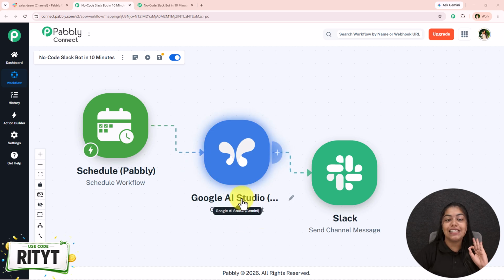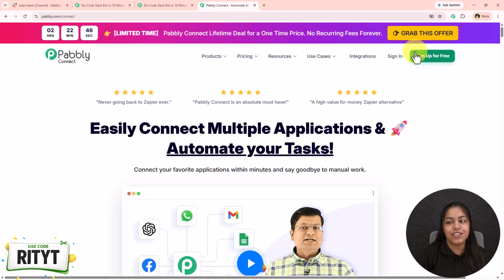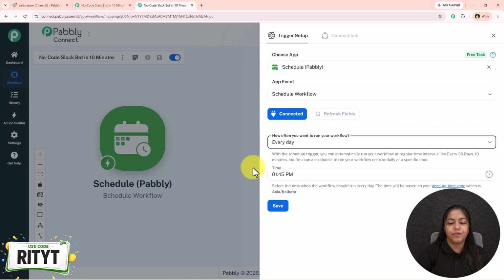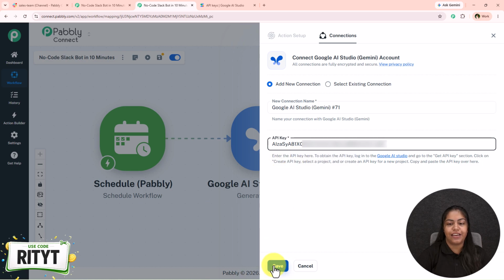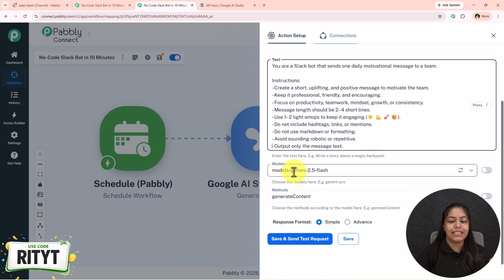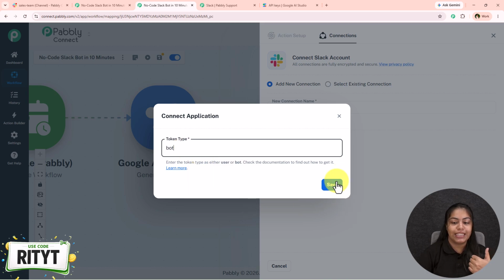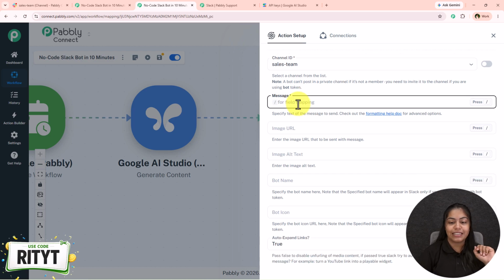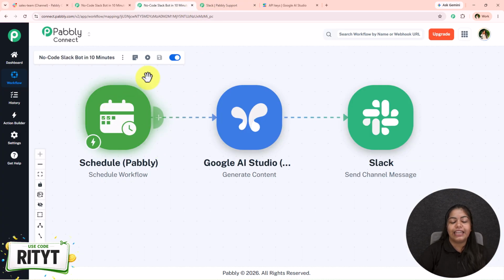No-Code Slack Bot in 10 Minutes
this tutorial shows how to build a no-code slack bot in just 10 minutes using automation. it is beginner friendly and perfect for businesses, teams, developers, agencies, and anyone looking to automate communication and workflows inside slack without writing code.

you will learn how to create a slack bot, automate responses, send notifications, trigger workflows, and connect slack with your favorite apps using no-code tools. this helps improve team collaboration, reduce repetitive tasks, and boost productivity.

by using the right slack automation workflow, businesses can streamline internal communication, automate routine processes, improve team efficiency, and build powerful slack bots without any coding experience.

Use Case:-
With this tutorial, you’ll learn how to build a no-code Slack bot in just 10 minutes that can automatically respond to messages, send notifications, handle commands, and perform actions across different apps. This helps teams automate repetitive tasks, improve communication, and streamline workflows without writing a single line of code.

Benefits of Pabbly Connect:

1. Automation: Save time, money, and resources by automating tasks.

2. Integration: Connect various web services to create efficient workflows.

3. Security: Enjoy industry-standard security for your data.

4. Scalability: Easily add new applications and services to your workflow.

5. Cost-effective: Choose from plans suitable for different business sizes, with no charges for internal tasks.